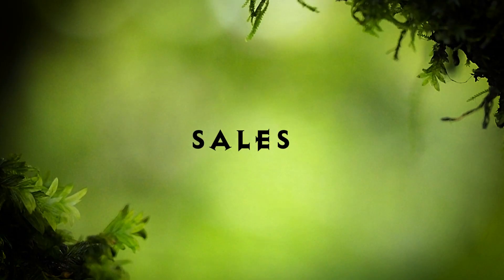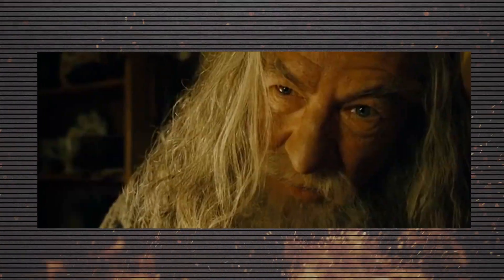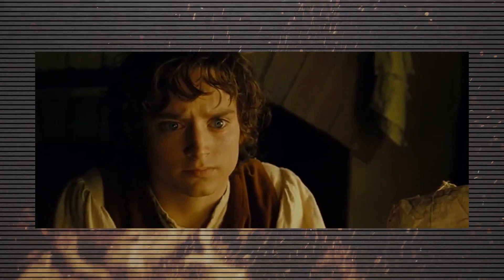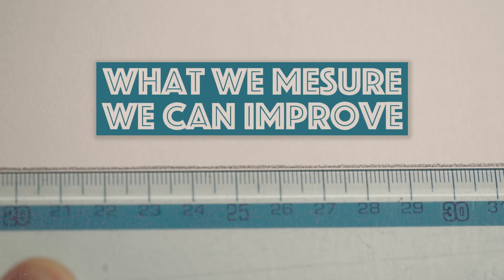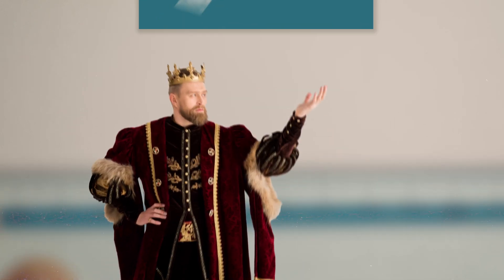Use Simple Solutions for Small Problems in Business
Erina and Mitch are sharing real-life examples and actionable strategies to streamline your business operations and maximize efficiency.

- Learn why the simplest solution is often the most effective in overcoming business challenges.
- Uncover practical tips for identifying and tackling small yet impactful issues in your business.
- Gain insights into optimising lead generation strategies and boosting sales conversions with minimal effort.
- Discover the importance of measuring and tracking key metrics to drive efficiency and productivity.
- Find out how to enhance your work-life balance and achieve greater fulfillment as a business owner.

"What we measure - we can improve!"

At UpScale Business Coaching we're passionate to help you to get your tradie business to the next level. Book your FREE Strategy Call with our team and find out how we can help you: